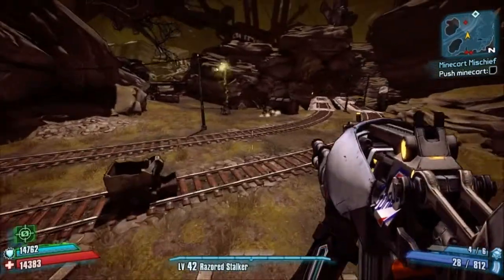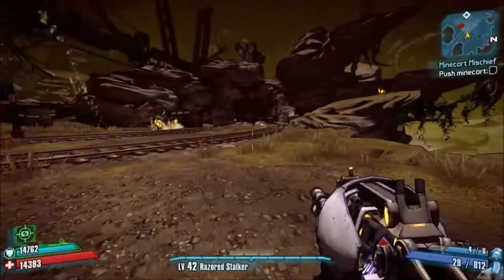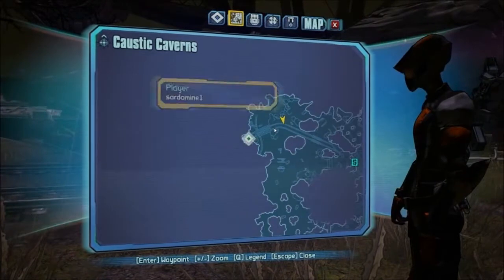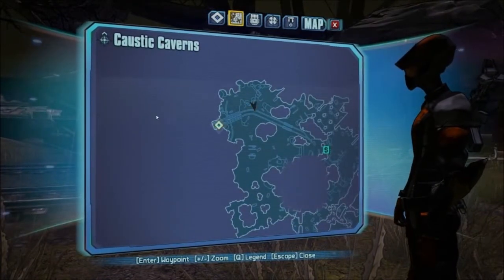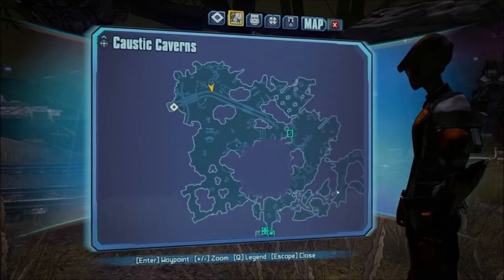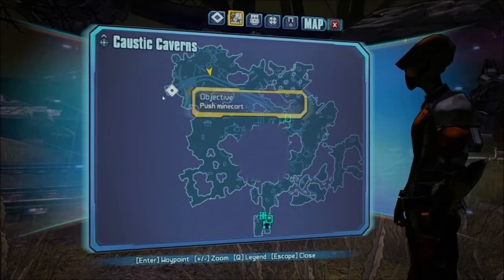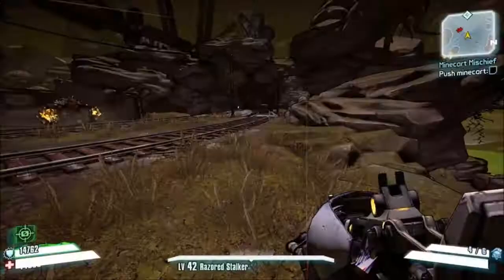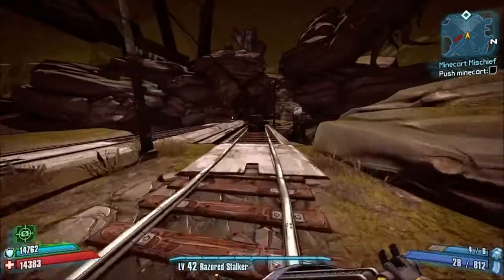Borderlands2 Secret Chests Part 3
Thumps up!!?? :D